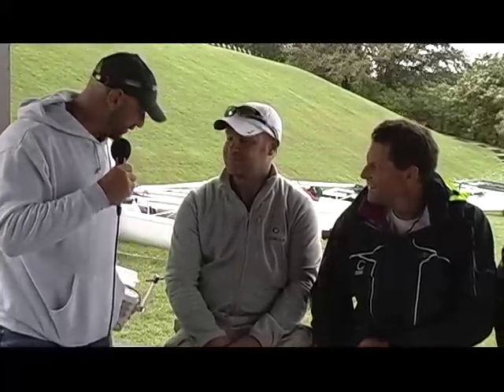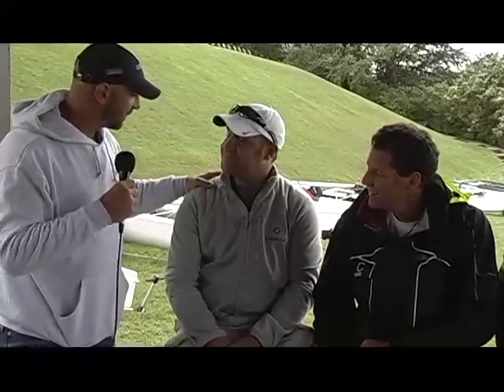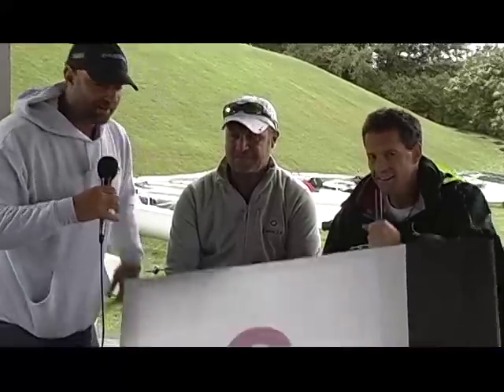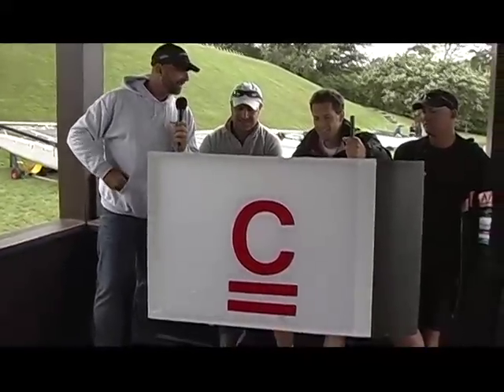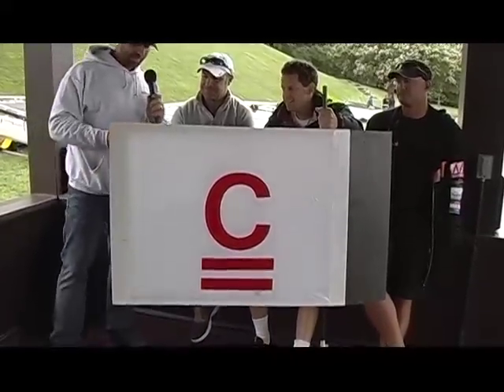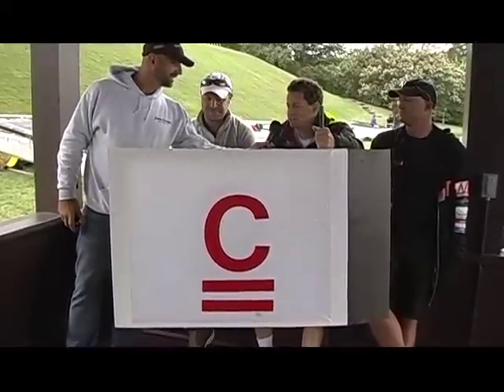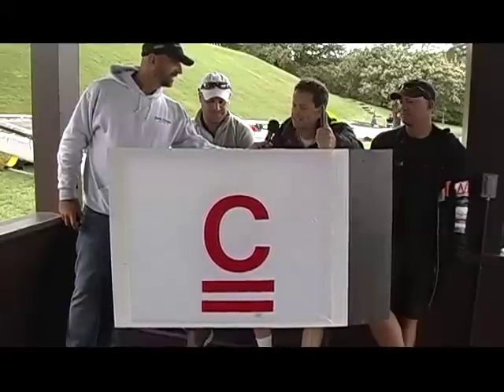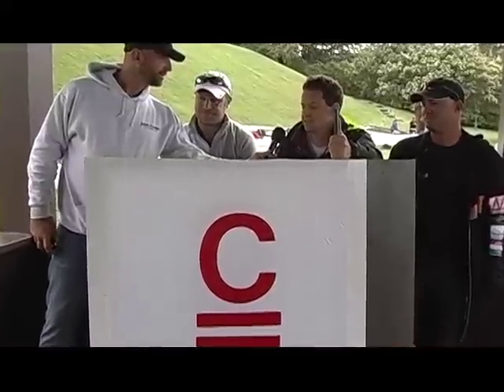TEAM CANAAN AT THE 2010 LITTLE AMERICAS CUP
OTW ANARCHY INTERVIEWS TEAM CANAAN,
SHOT AND EDITED BY
PETER CRAWFORD AND ALEX ZUSTRA